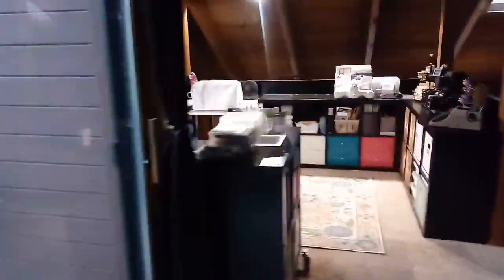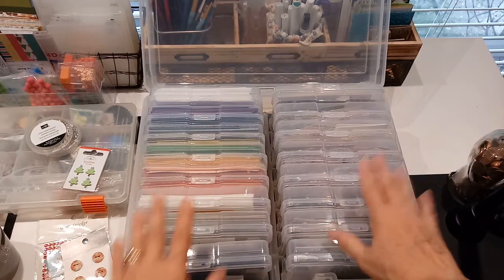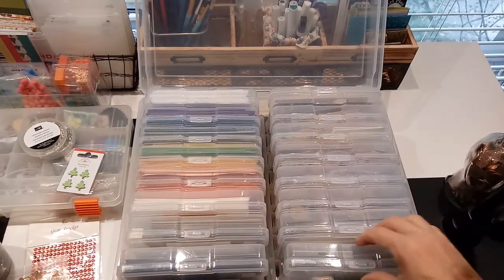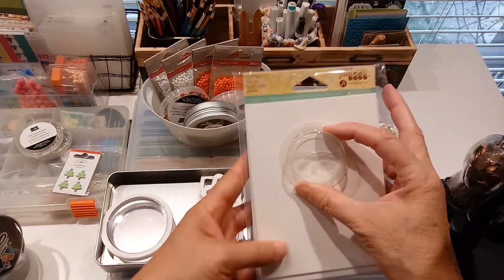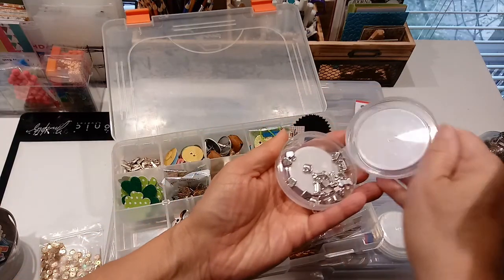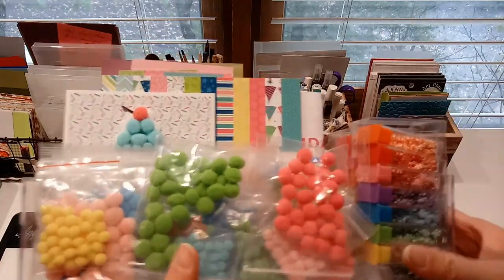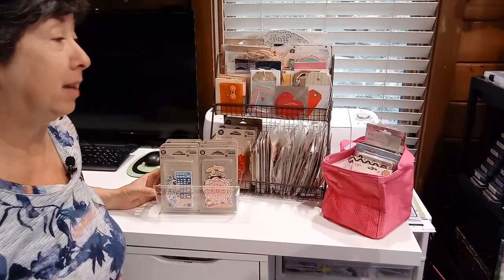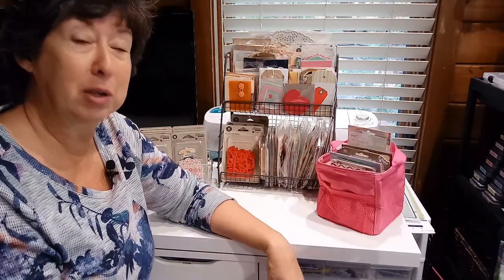A to Z Craftroom Organization: Part E -- Ephemera Storage Ideas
Ephemera is the hardest crafty item to organize. Here are a few things to simplify the process!